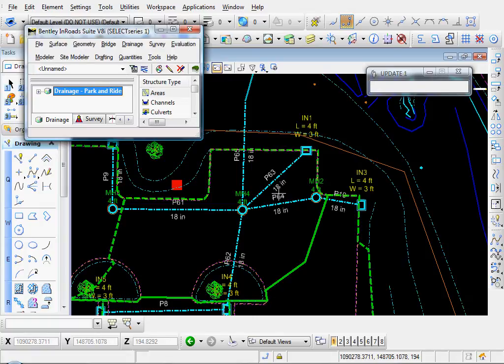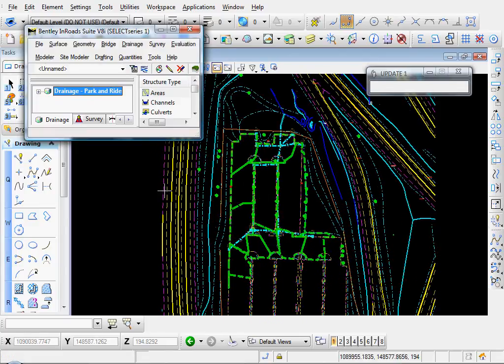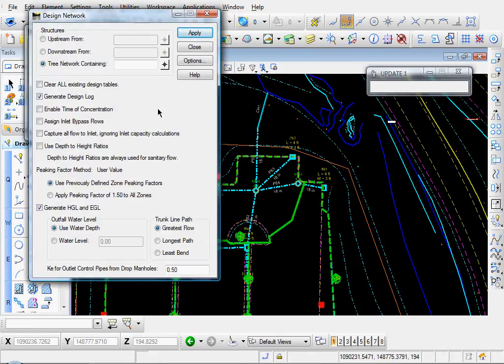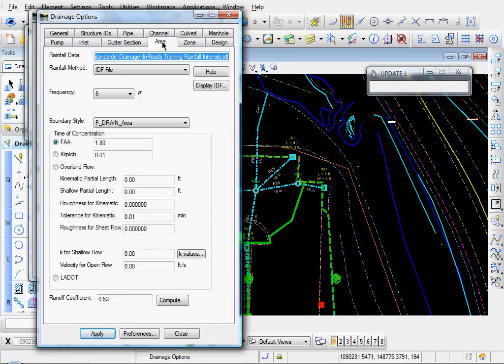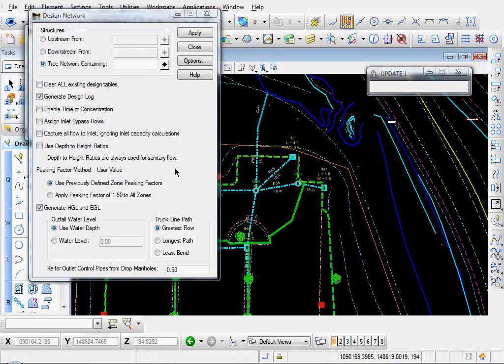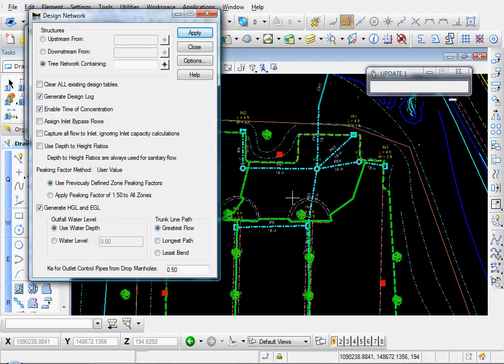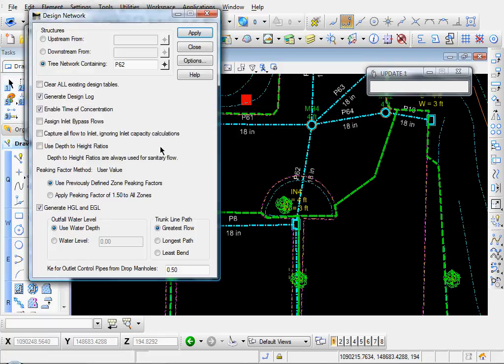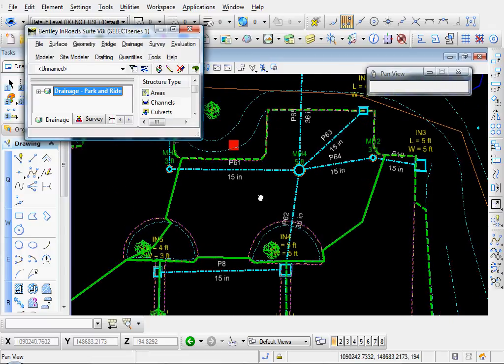Bentley InRoads Storm and Sanitary - Design Drainage Network Part 1 of 2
Use InRoads to design drainage network, including pipe sizes, inlets and other structures.